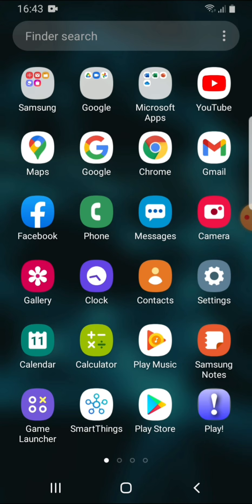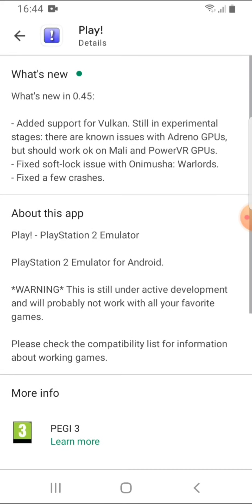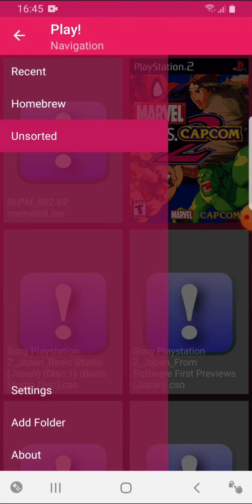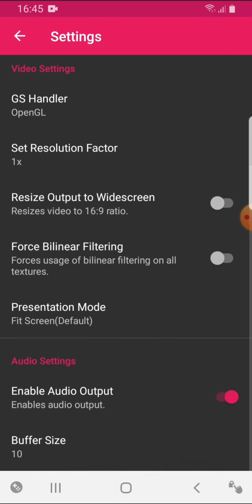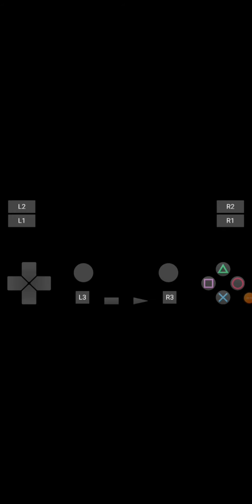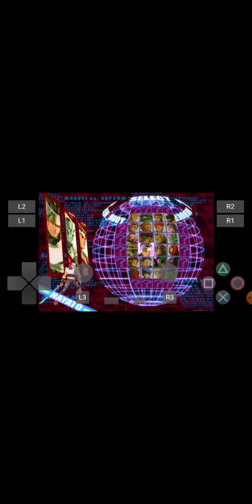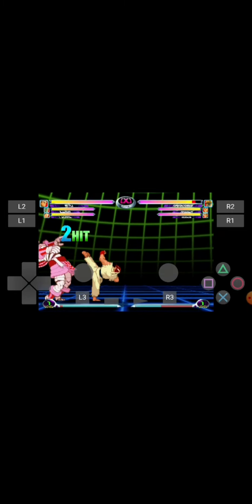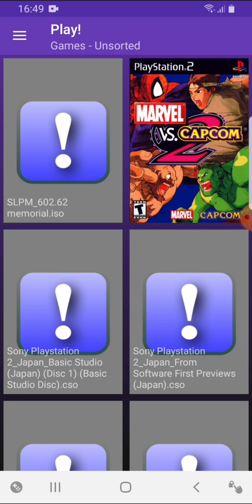How to Setup And Install The Play! PS2 Emulator On Android!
hello guys! today i will be showing you all how to setup and install the ps2 emulator play! on android! if you guys found this video helpful to any extent,then please consider liking and subscribing to this channel for more content by ThatRandomDude!